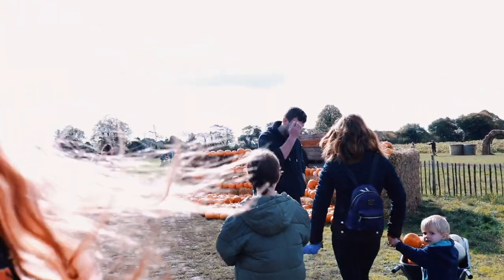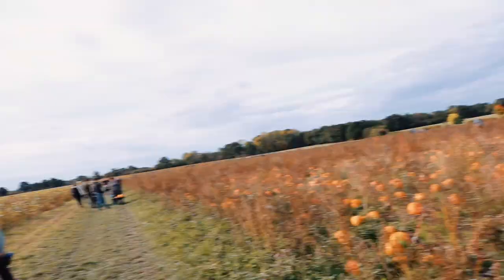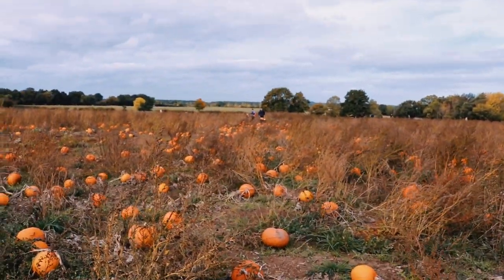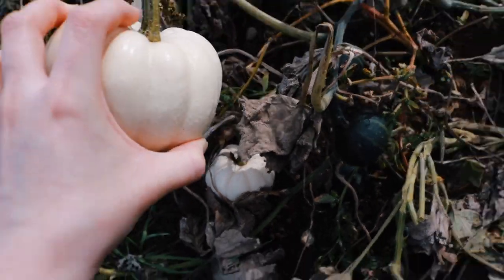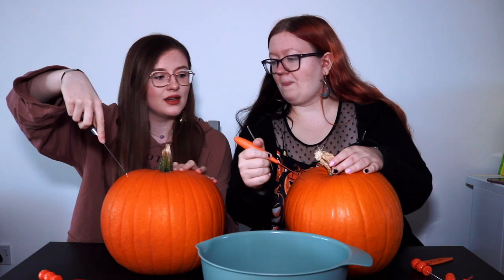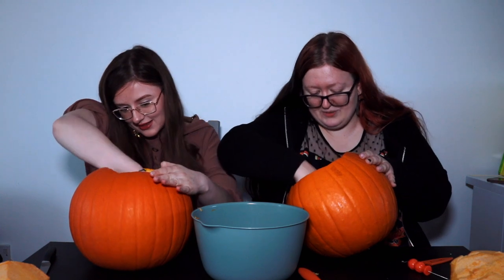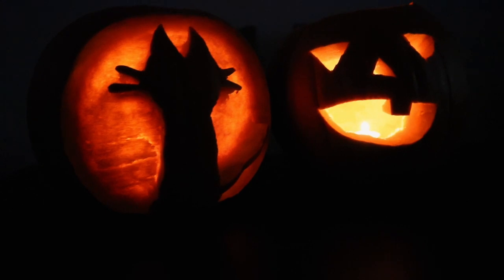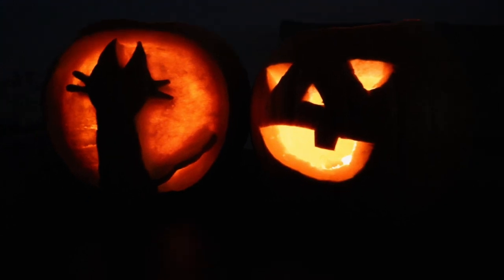Pumpkin Picking Vlog: Halloween Weekend (Ep.3)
Hollie & Jess return to Little Wytheford Farm in the Autumn to pick some pumpkins ready for Halloween. Will they find the perfect pumpkins and manage to carve them to look cute?